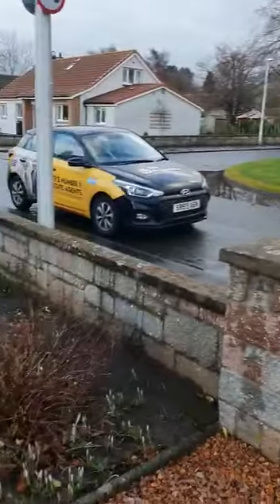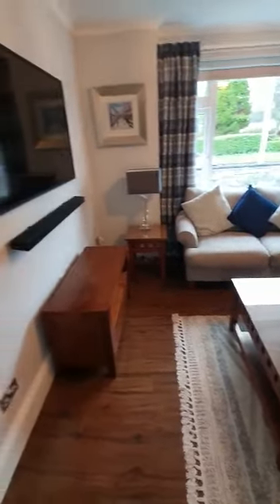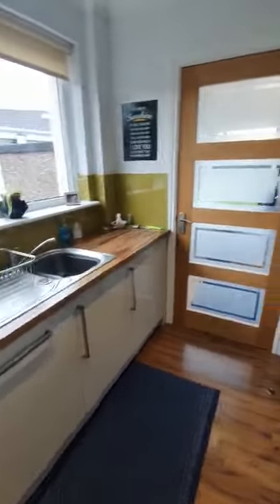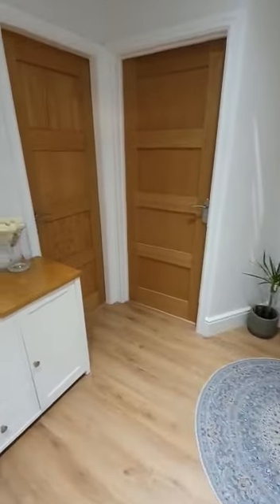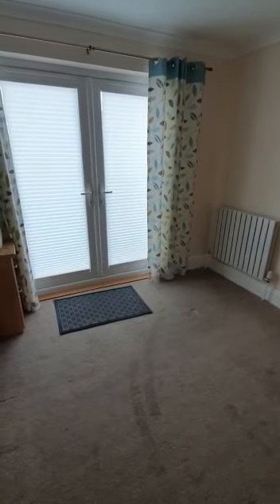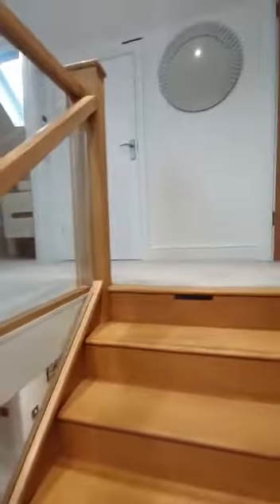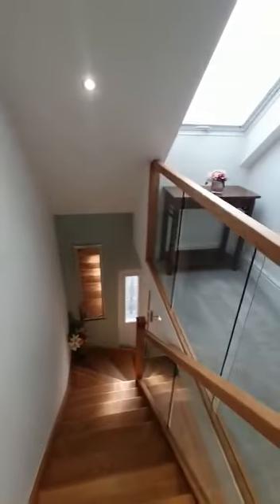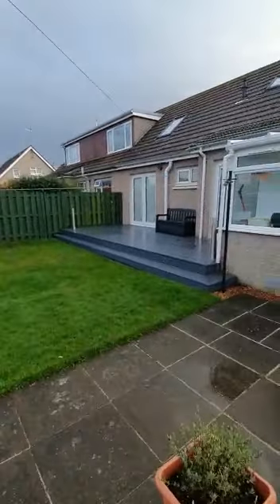FOR LET: 12 Spottiswoode Gardens, St Andrews, KY16 8SB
NEWLY RENOVATED Furnished 3 Bedroom Semi Detached Villa forming part of an EXCLUSIVE area within St Andrews. Located In a quiet and predominantly traffic free area although still a short walk to amenities including supermarkets, the community Hospital, parks and the Botanic Gardens.